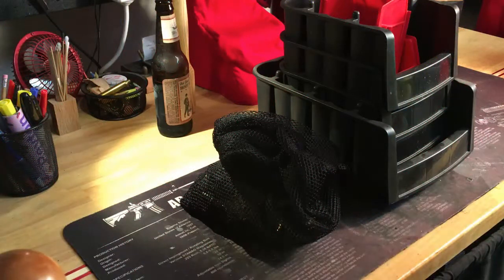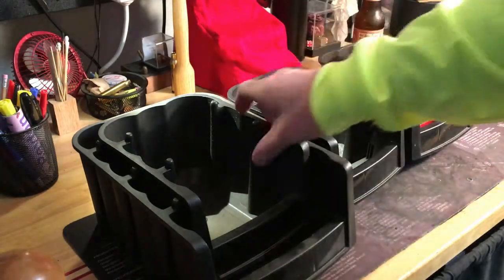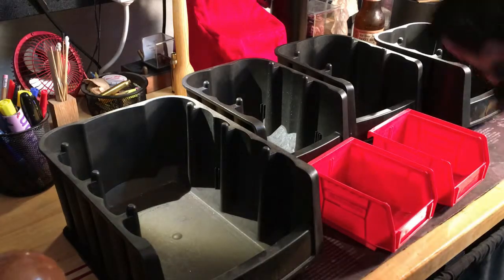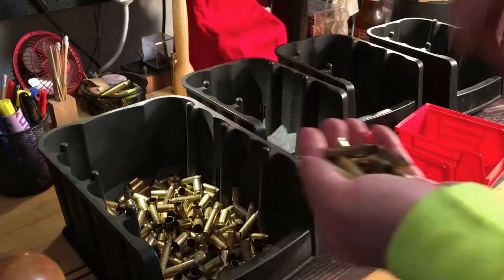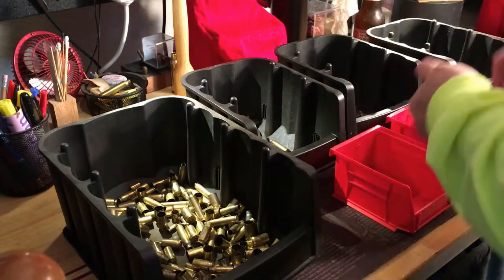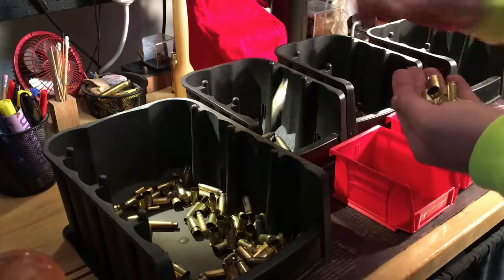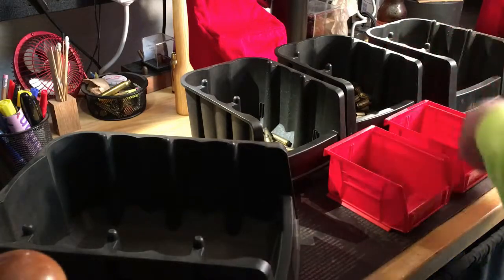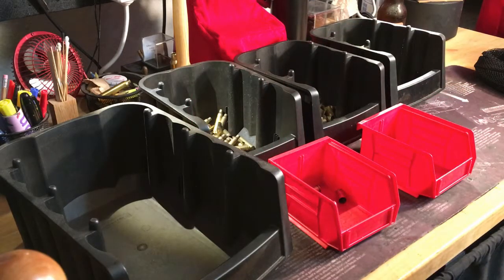The New Reloader: Sorting Range Brass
Bins...I love bins.  They come in handy for all sorts of reloading tasks.  In this video I show you how I short brass when returning from the range.